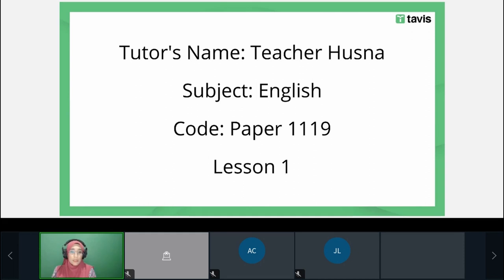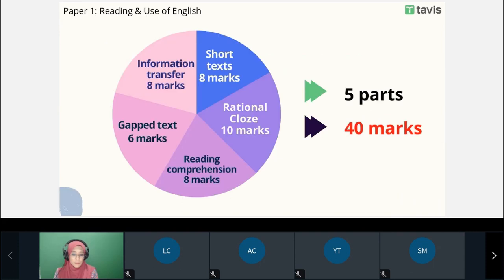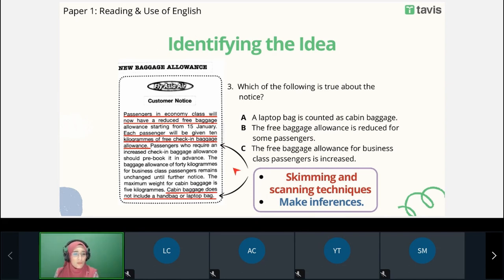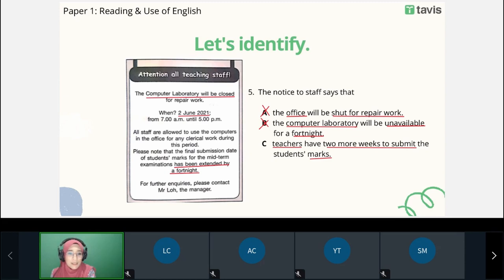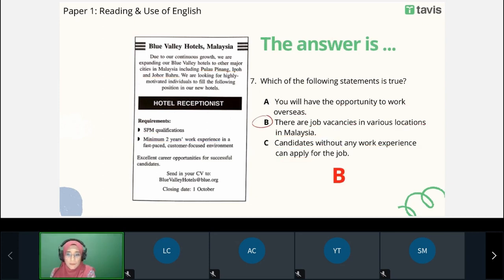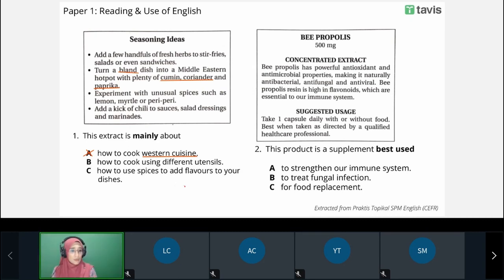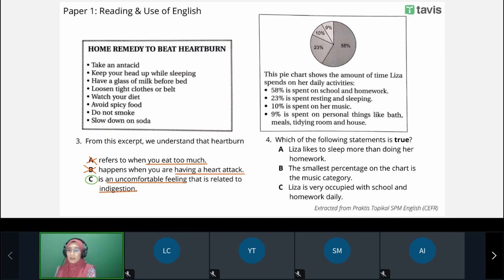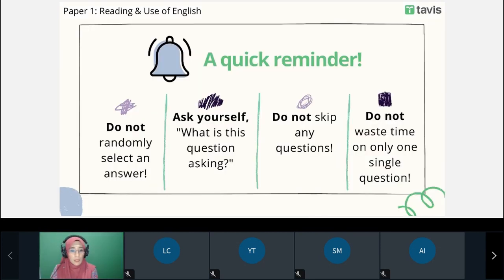SPM Study Tips | SPM English | Short-Texts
Hi! Teacher Husna here, she will be teaching English subject and her topics are:

00:00:00 Intro logo
00:01:35 Lessons introduction
00:17:48 Part 1: Short-texts
00:27:39 Sample Question (Notice)
00:48:08 Sample Question (Dialogue)
00:55:16 Sample Question (Advertisement)
01:02:47 Objective Questions
01:44:18 Closing